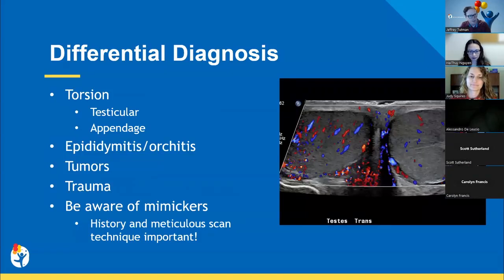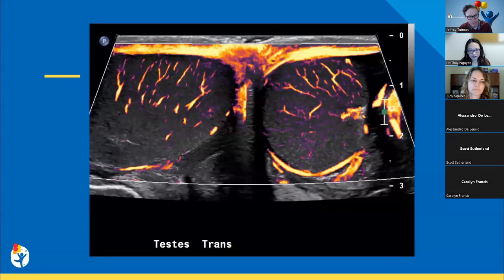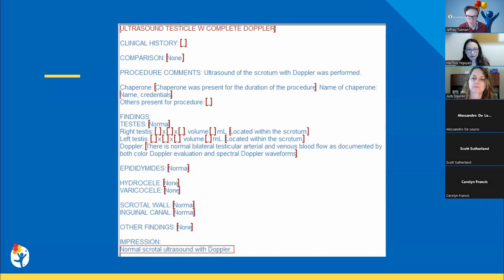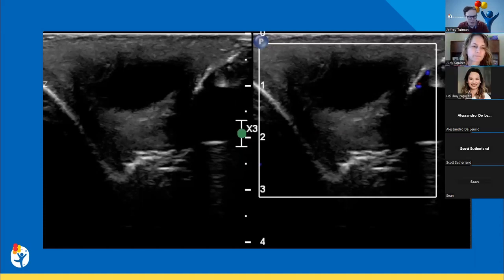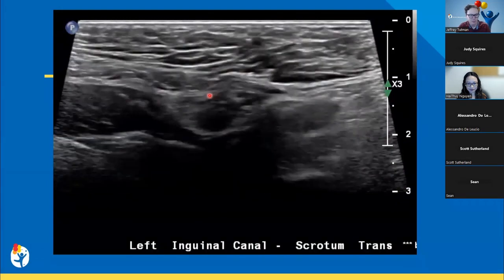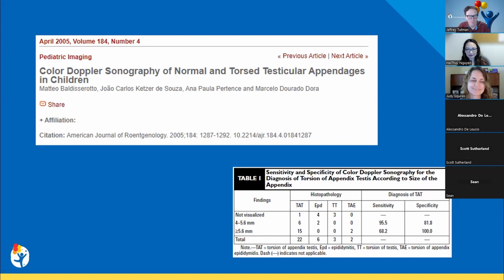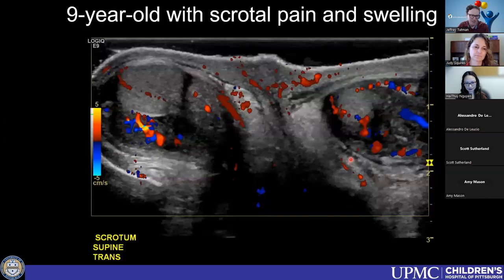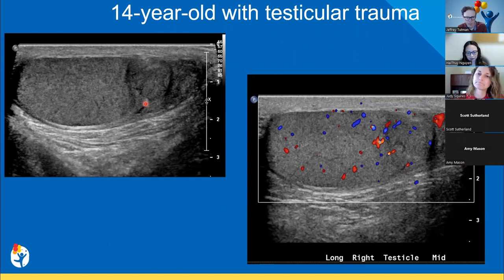Acute Painful Scrotum - Pediatric US Multisite Conference March 2023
00:00 Introduction
05:23 Scan Protocol
13:32 Reporting Template
17:29 Epididymitis/Orchitis
18:34 Intermittent/Partial Torsion
29:55 Torsion of testicular/epididymal appendage
35:52 Segmental Testicular Torsion
38:47 Germ Cell Tumor
39:21 Acute Idiopathic Scrotal Edema
41:49 Henoch-Schonlein Purpura
43:42 Testicular Trauma (Fracture vs. Rupture)